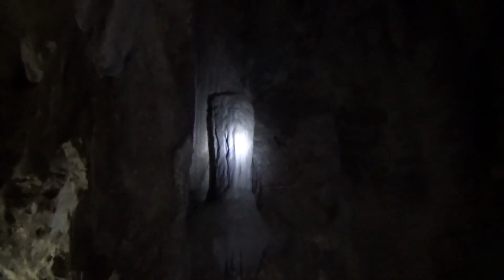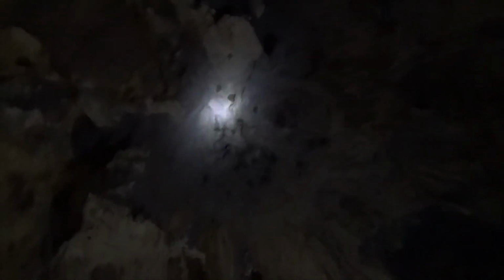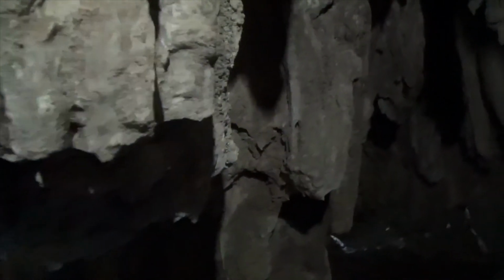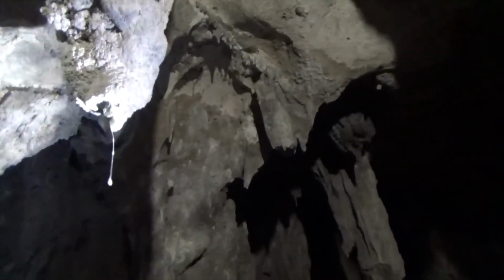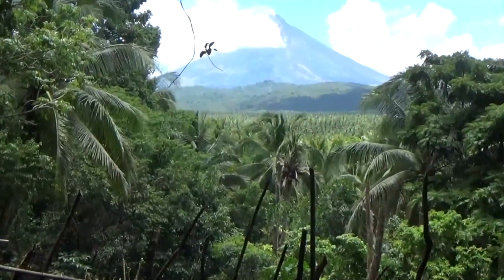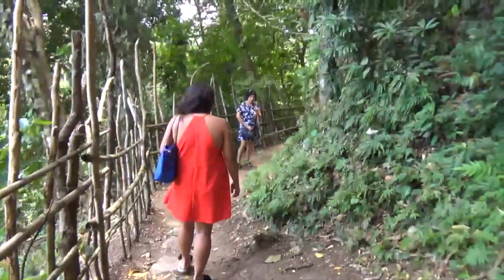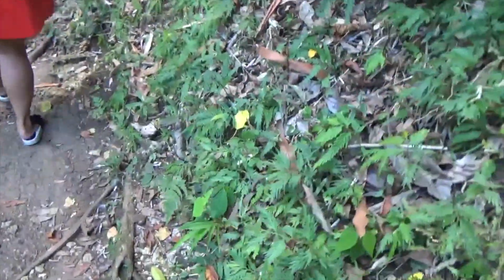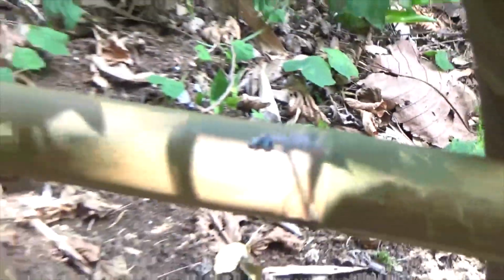Hoyop Hoyopan Cave In Albay History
We explore the Hoyop-Hoyopan Cave in Camalig, Albay.  Learn the history of this cave, as well as check out some of the epic views it offers of the Mayon Volcano.